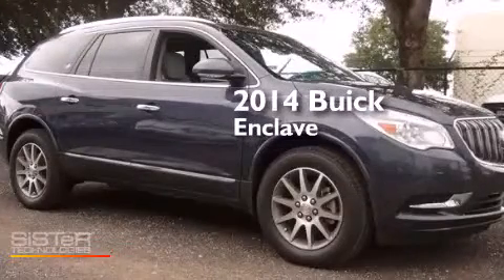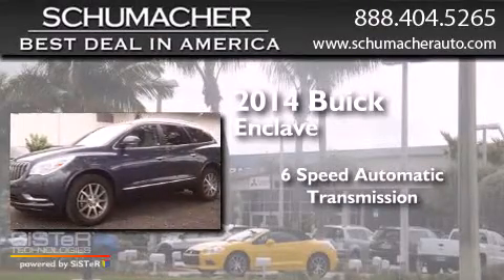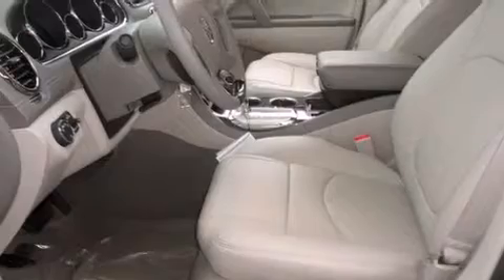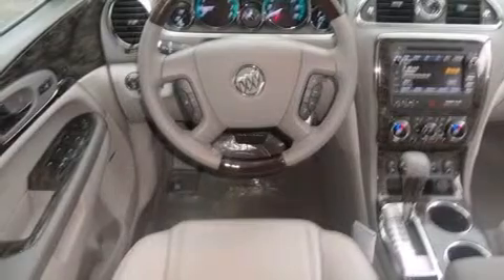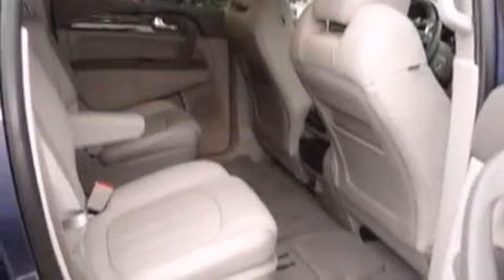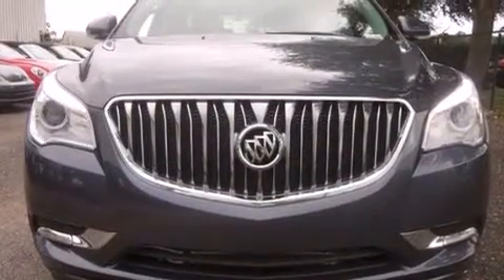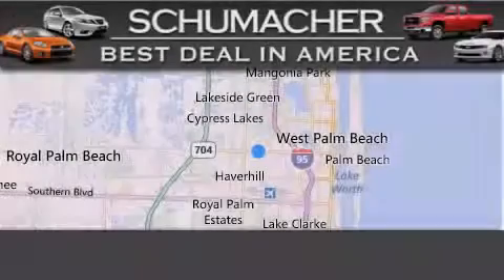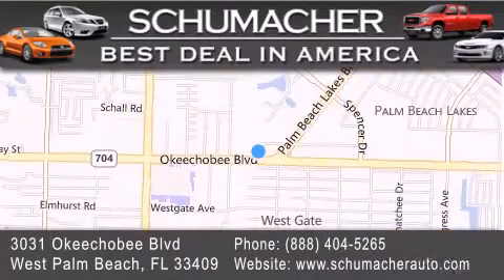2014 Buick Enclave Port St. Lucie FL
We have been honored to serve the West Palm Beach FL area , we promise that your experience at our dealership will exceed your expectations ! Year : 2014 Make : Buick Model : Enclave Engine : 3.6L V6 Trans . : Automatic 6-Speed Exterior : Atlantis Blue Miles : 15 Interior : Titanium Stock : B014068 Schumacher Auto Group 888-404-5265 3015 Exchange Court West Palm Beach , FL 33409